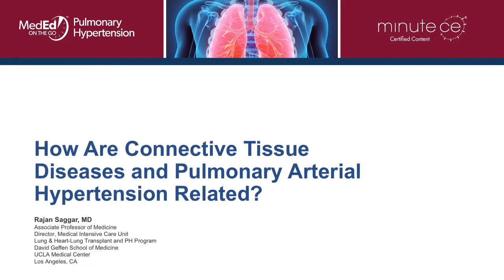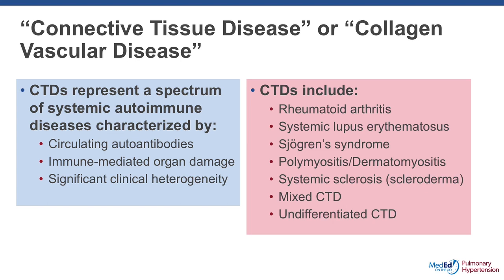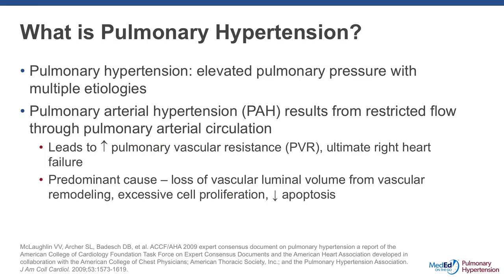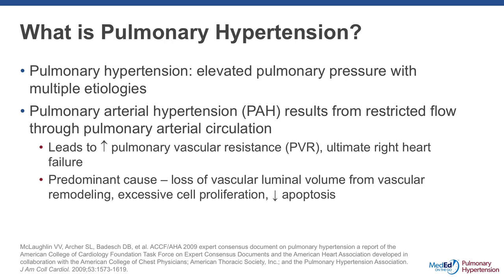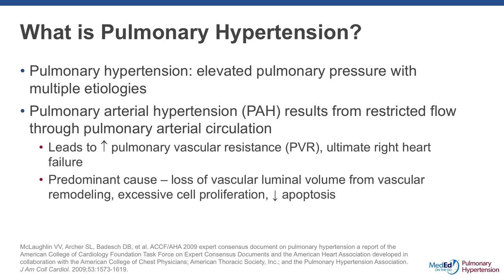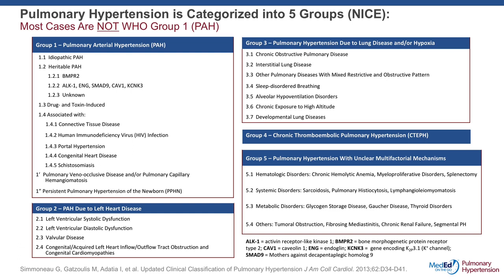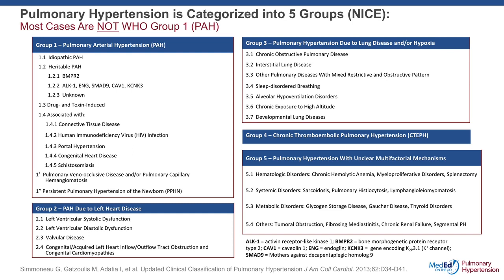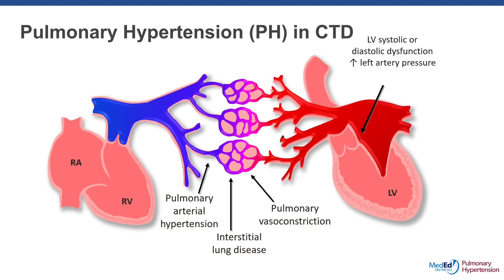How Are Connective Tissue Diseases and Pulmonary Arterial Hypertension Related?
This video is part of a larger CE/CME Certified program entitled: A Most Difficult Patient – Treating Connective Tissue Disease Related PAH. You can receive free CME credit, view this video, and download slides from the presentation at MedEdOnTheGo.com.